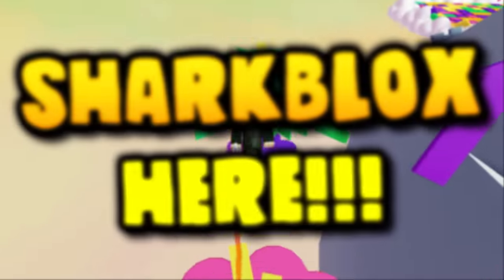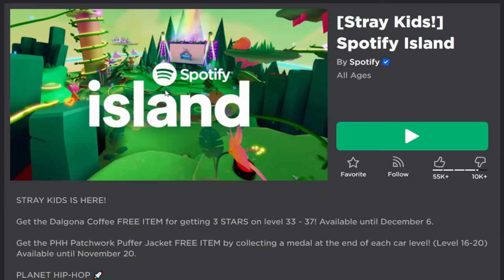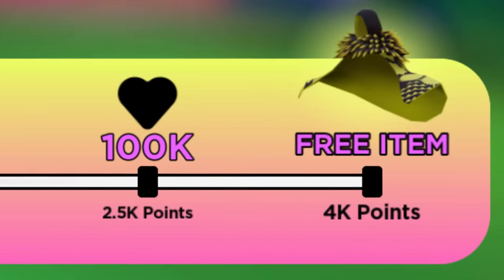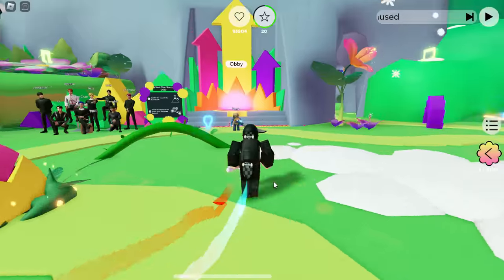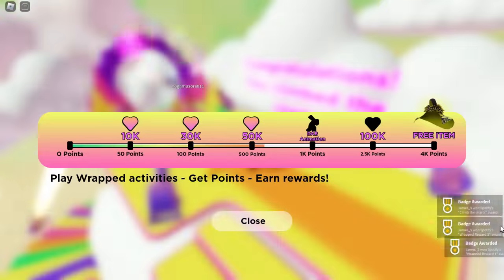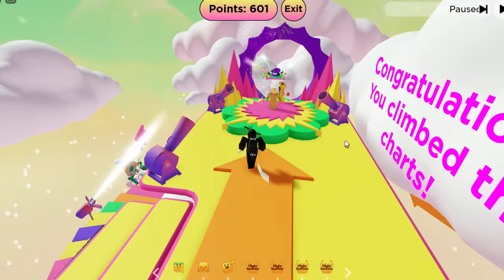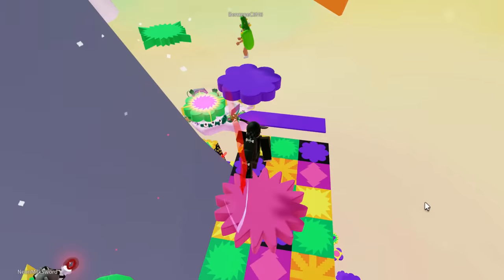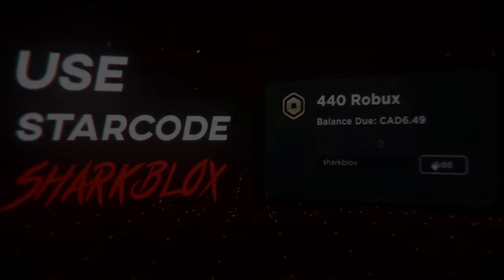FREE ACCESSORY! HOW TO GET WonderWrapped Cloak! (ROBLOX Spotify Island Event)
We will be playing the Spotify Island event game today, to get a free layered clothing jacket accessory that looks kind of cool, It’s a bit like a free dominus hood. It’s called the WonderWrapped Cloak!

EVENT GAME! [Stray Kids!] Spotify Island